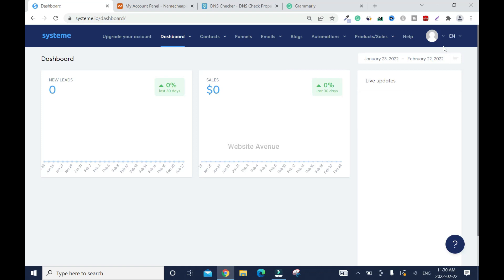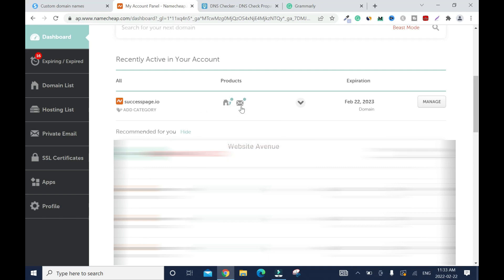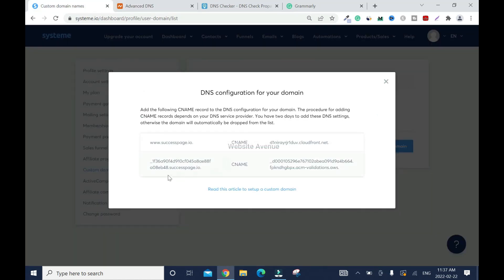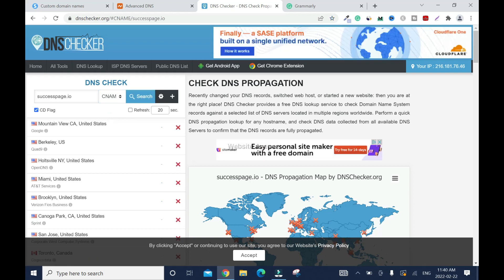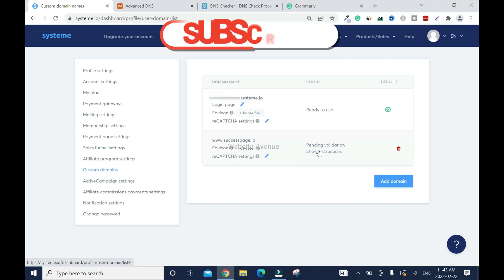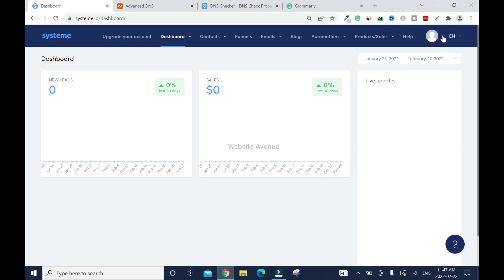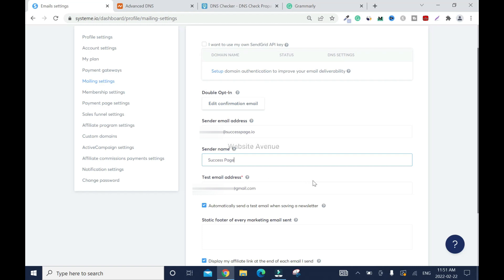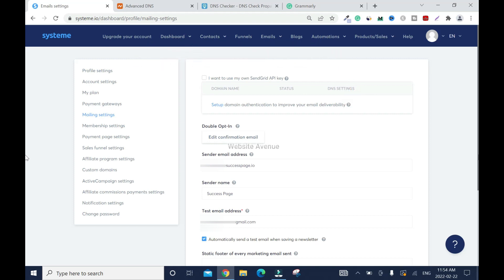How To Connect a Domain to Systeme.io & Add A Private Email Address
Connect your domain to the Systeme.io panel using Namecheap domain hosting.